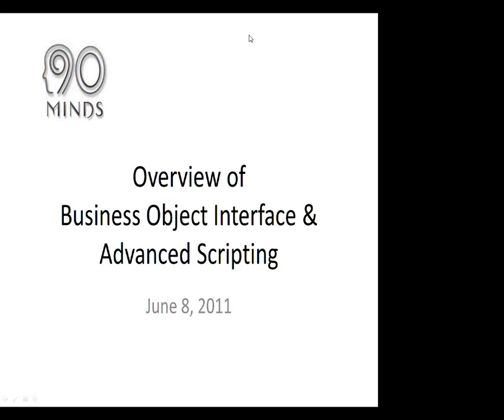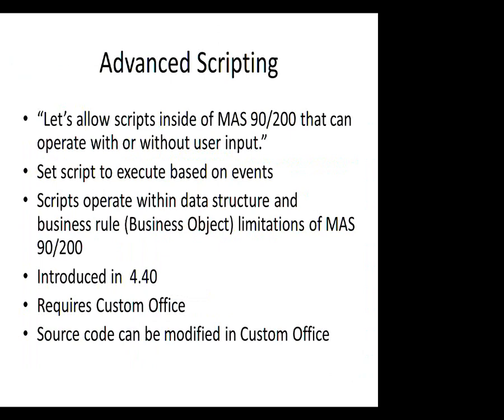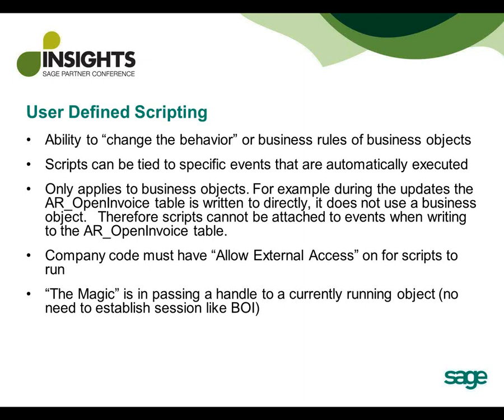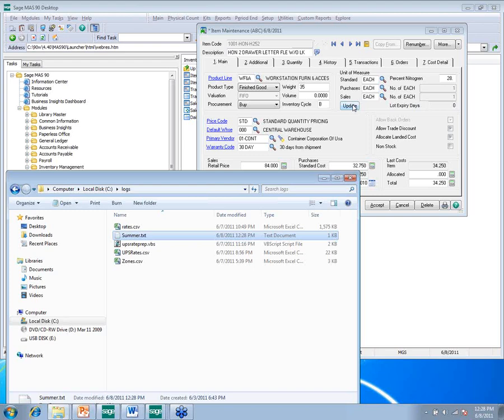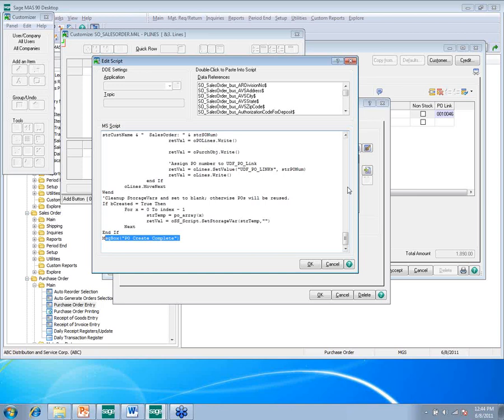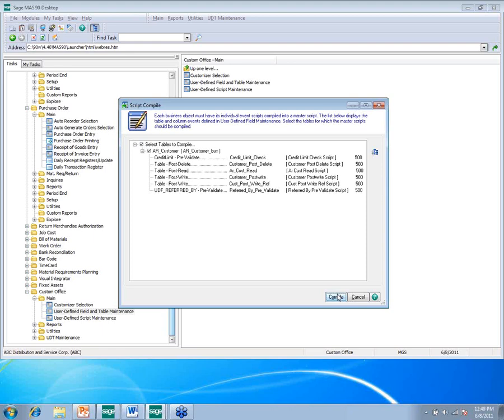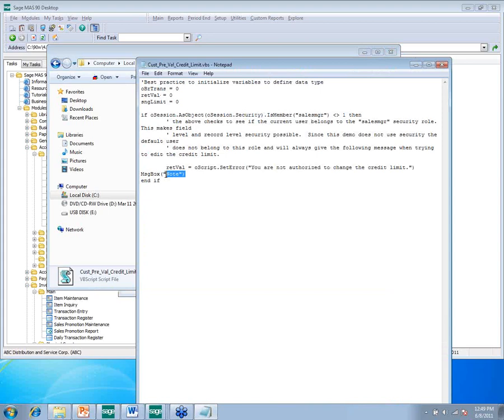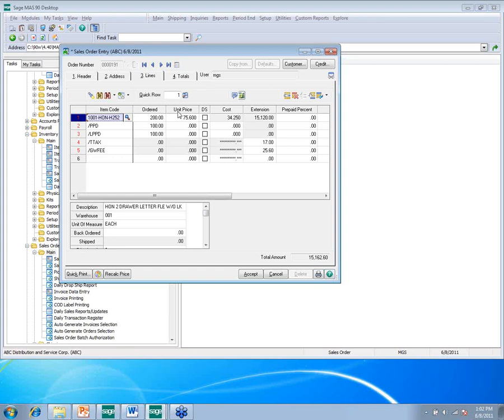MAS 90 & MAS 200 BOI Scripting Introduction.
Thanks to the experts and specifically Myron Stevenson for doing this introduction to the Business Framework Scripting functionality.

BOI Scripting really lets consultants and advanced end users automated a variety of functions in MAS90 and MAS200 such that it sits above the source code and can easily be upgraded.  There are not many resources for a presentation like this available to the public so enjoy!